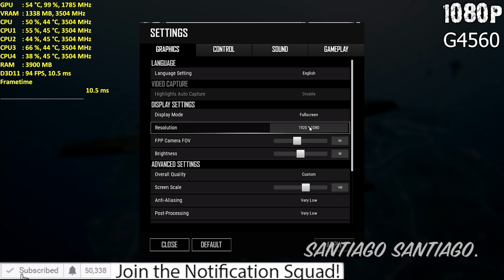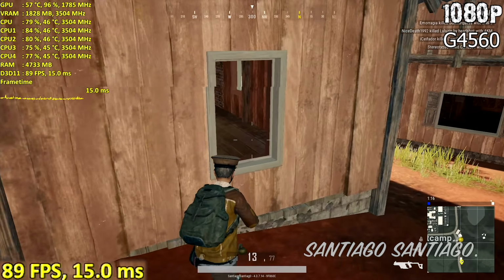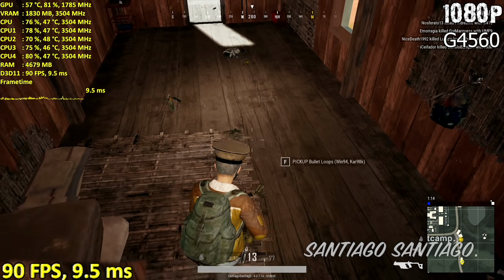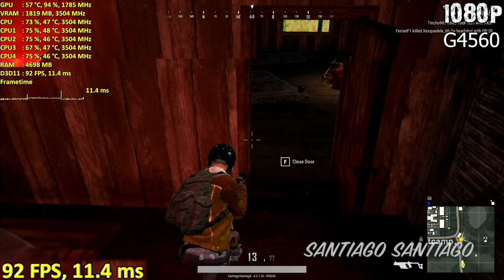PUBG Sanhok - GTX 1050 2gb - i3 8100 - G4560 - 1080p - 900p - 720p - Benchmark July 2018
- Index:
Gameplay starts at 00:05 (1080p G4560, competitive settings)
I switch to 720p at 02:34
I switch to 1080p at 05:29 (i3 8100 starts here, competitive settings)
I crank up the settings at 08:06
I switch to 900p at 10:33 (competitive settings)
I crank up the settings at 12:49
I switch to 720p at 15:22 (competitive settings)
I crank up the settings at 18:16

If you want to support me:

Get a Hat in Time, Conan Exiles and The Escapists 2 for $12 on Humble Monthly:

-8GB RAM DDr4 2133MHz (2x4GB Kingston HyperX Fury)

-1TB HDD 7200RPM (Western Digital Blue)